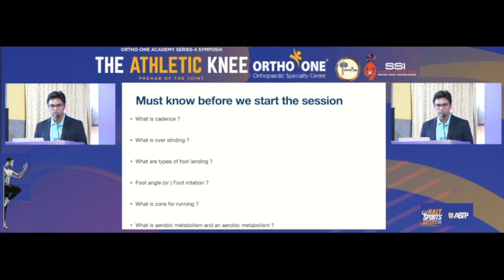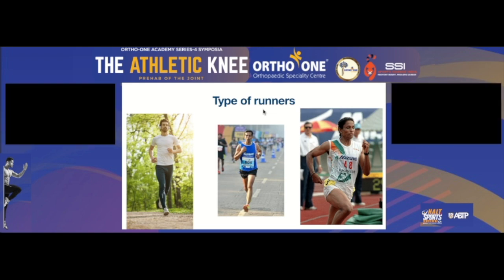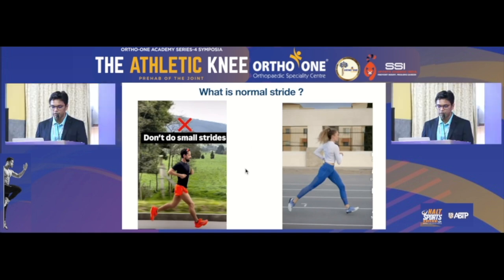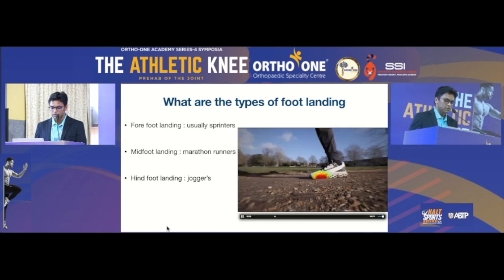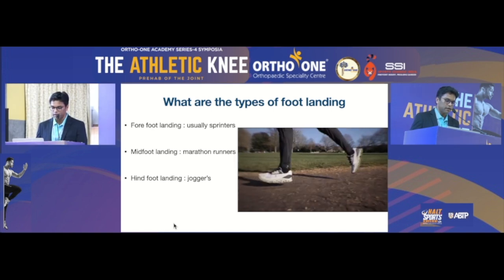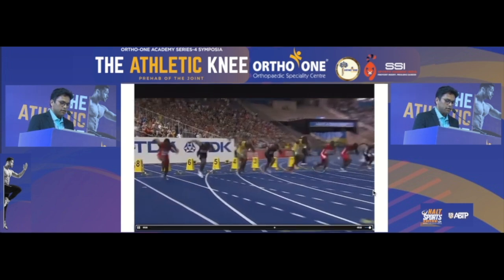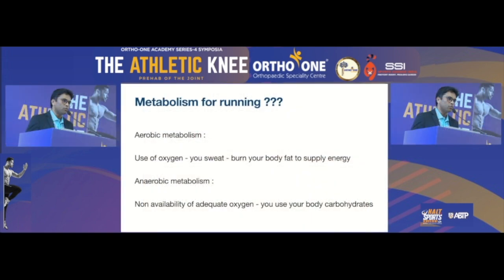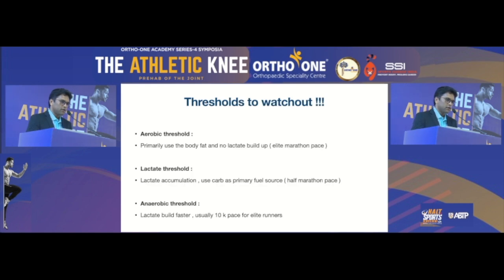Types of Running & Thresholds Explained by Dr. Shyam Sundar | The Athletic Knee Series Part 2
In Part 2 of the Ortho-One Academy Symposium Series 4, 'The Athletic Knee,' Dr. Shyam Sundar delves into the various types of running techniques and explains the concept of thresholds in detail. Gain valuable insights into optimizing your running performance, understanding your limits, and preventing injuries. This session is a must-watch for athletes, coaches, and sports enthusiasts aiming to elevate their training game.